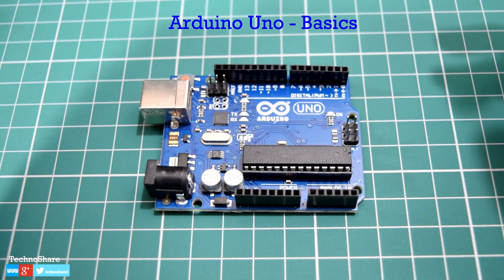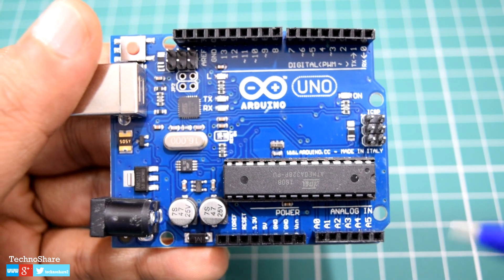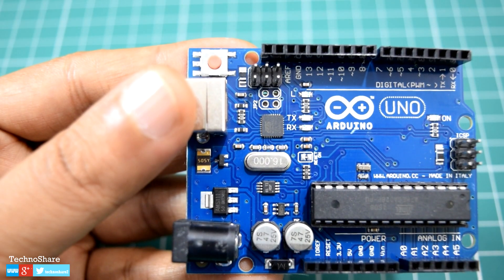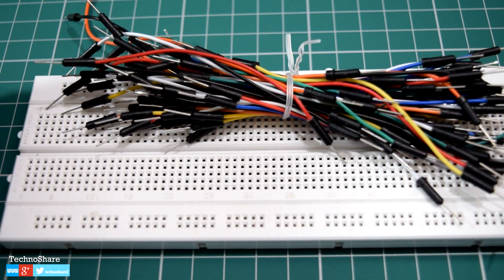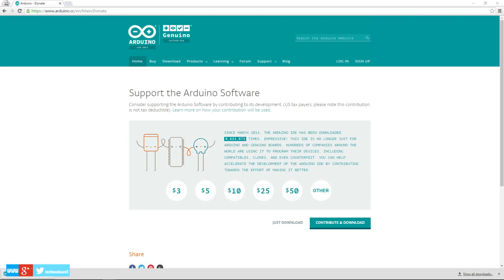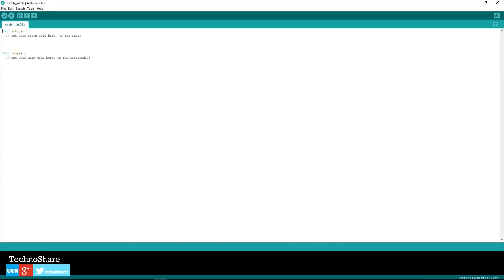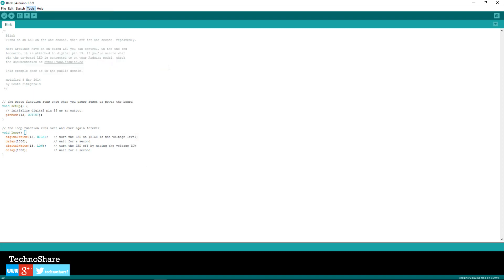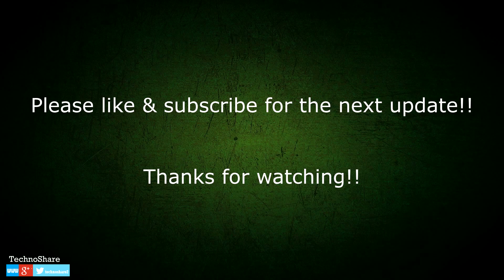Arduino Tutorials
Arduino Tutorials For Beginners - Introduction

This video provides some of the basic concepts of Arduino Uno. I have briefly touched upon the below sections.

1. Arduino – Types, Design & Components on board
2. Important I/O Pins
3. Basic Accessories needed to start programming
4. Installing & Configuring the Software (IDE)
5. Sample LED Blink program & execution

About : TechnoShare is a YouTube Channel, where you can find videos on Gadgets - Unboxing & Reviews, Tutorials, Electronics, Internet of Things (IoT), Do-it-yourself (DiY) and Videography